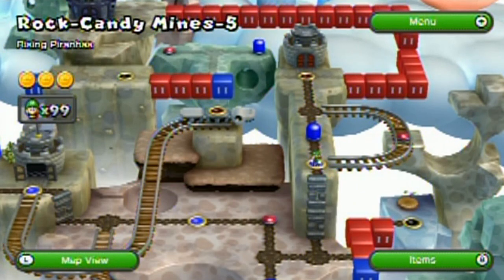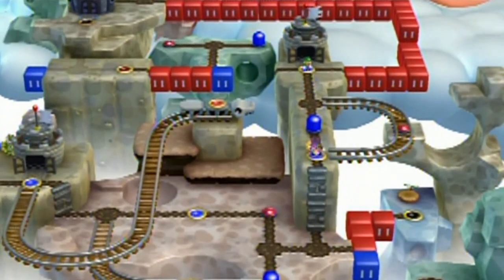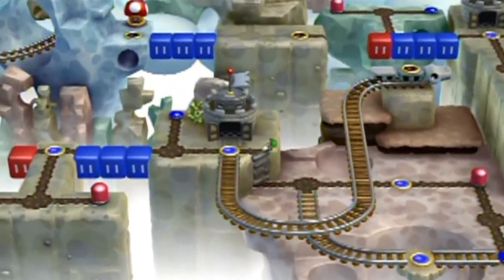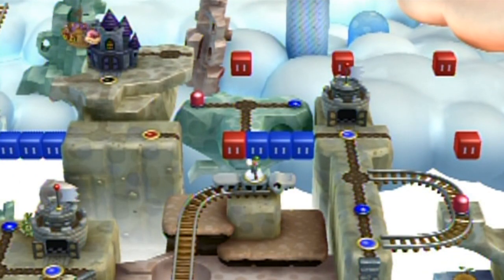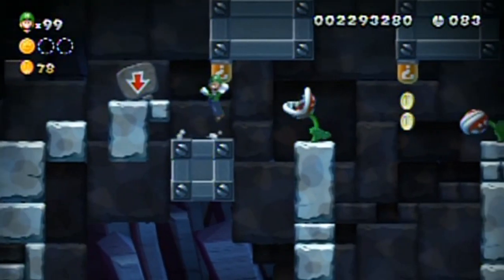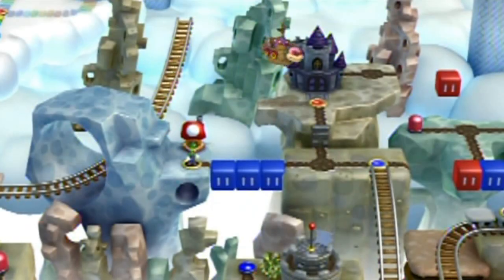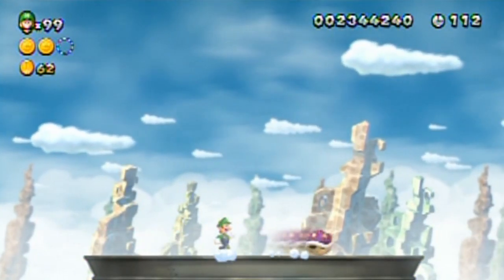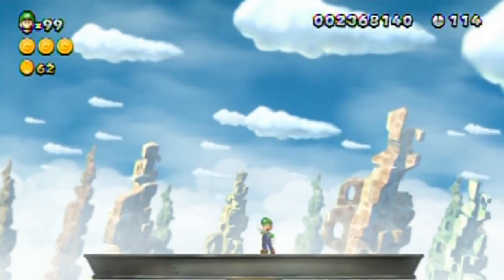New Super Luigi U Walkthrough Part 15: Licked Candy!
That takes care of another world! The castle took be a tad longer than I thought it would for me to complete it. but I'm sure you won't mind a longer part. ;)

Time Stamps:
0:00 Rock-Candy Mines-Tower 2: Sumo Bro's Spinning Tower
3:05 Rock-Candy Mines-5: Rising Piranhas' Nabbit Chase
5:09 Rock-Candy Mines-6: Spine Coaster Stowaways
8:05 Rock-Candy Mines-7: Switch-Life Express
12:25 Rock-Candy Mines-Item House
13:17 Rock-Candy Mines-Castle: Roy's Ironclad Castle